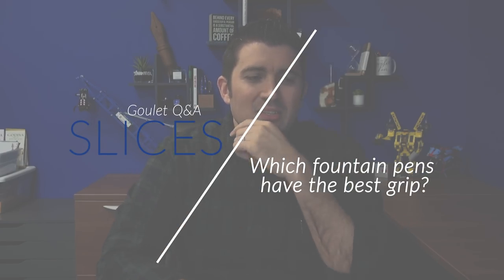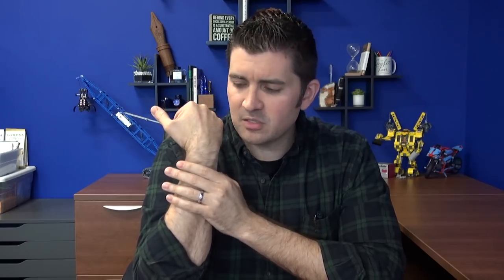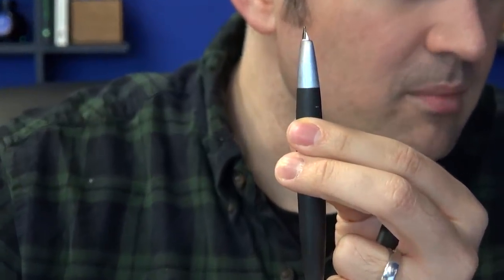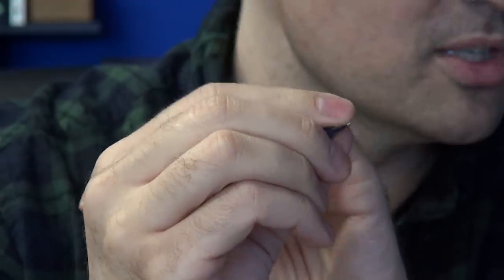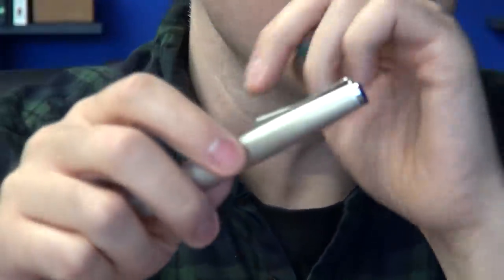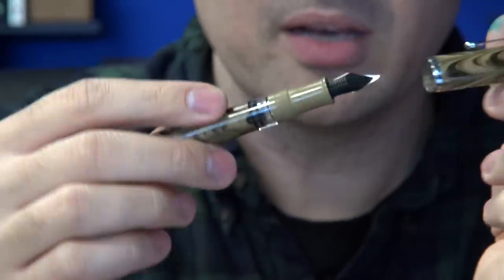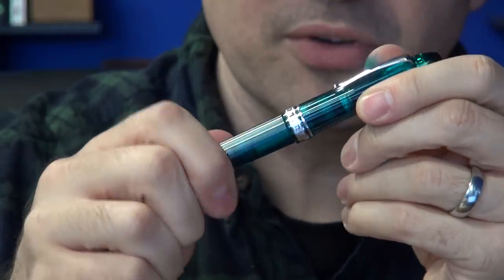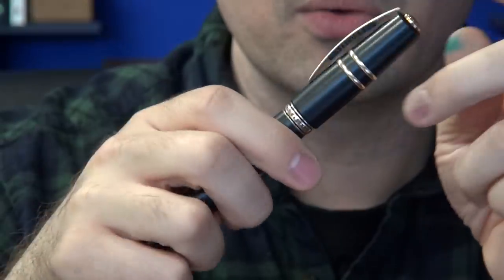Q&A Slices: Which fountain pens have the best grip?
Can you recommend some pens with especially “grippy” grip sections? Like, with knurling or made our of materials with a lot traction? My hands get tired bearing down on slippery pens

Two ways to achieve this: mechanical (texture) or material (substance)
Texture: matte, knurling, finger-form (triangular), cross-hatching, etc
Lamy 2000, Lamy CP1, Jinhao x750, Lamy Safari, Pilot Plumix, Pilot Kakuno
Materials, anything grippy or hygroscopic
rubber: Lamy Nexx, Pelikan Twist, Lamy Studio Stainless Steel
ebonite: Conklin Classic, Noodler’s ebonites
Celluloids: Delta Amalfi, Omas Ogiva
Visconti Homo Sapiens volcanic resin (acts like ebonite)